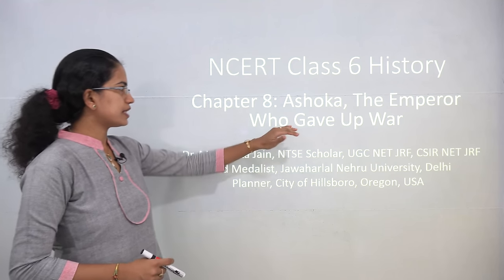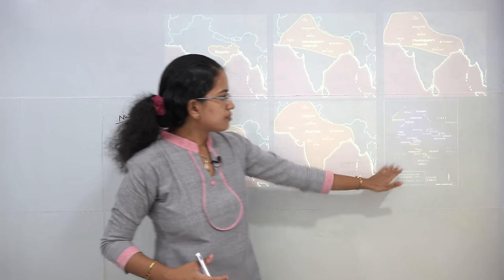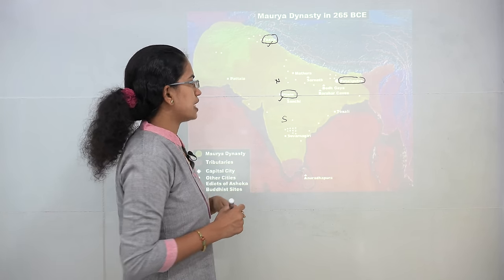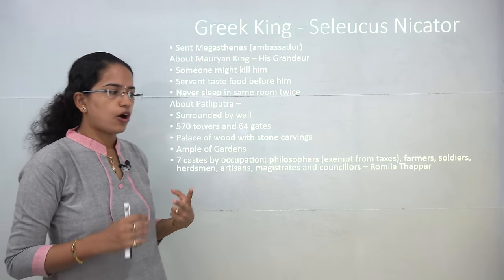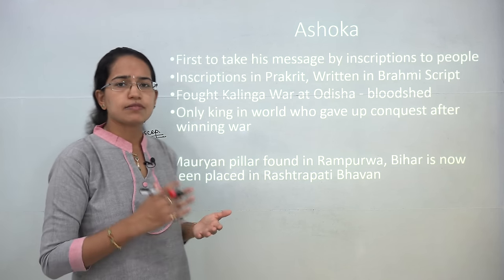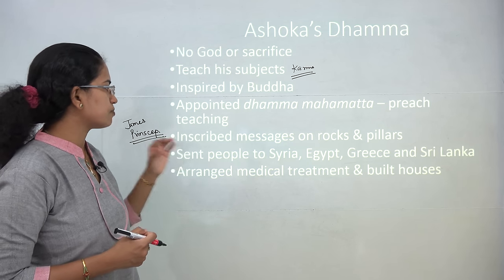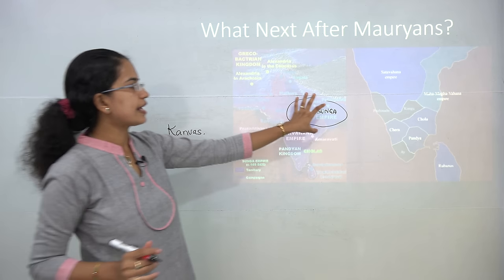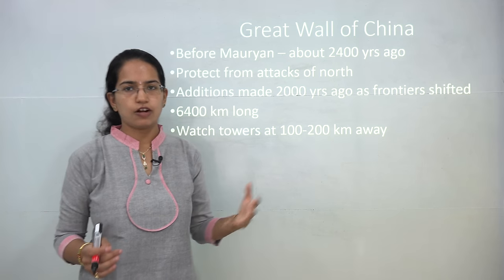NCERT Class 6 History Chapter 8: Ashoka, The Emperor Who Gave Up War | English | doorsteptutor.com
In this video, Dr. Manishika Jain explains the NCERT Class 6 History Chapter Chapter  8: Ashoka, The Emperor Who Gave Up War
The lecture includes details on Mauryan Dynasty and Ashoka. Ashoka gave up war after Kalinga (Odisha) and followed the path of Dhamma.

Dynasty @0:14
Maurya Dynasty in 265 BCE @2:52
Why an Empire @5:10
Tax versus Tribute @5:39
Greek King – Seleucus Nicator @6:27
Ashoka @8:17
Ashoka’s Dhamma @10:32
What Next After Mauryans? @11:57
Great Wall of China @14:40

0:00 Introduction
0:11 Dynasty
5:00 Why an Empire?
5:36 Tax versus Tribute
6:20 Greek King - Seleucus Nicator
10:28 Ashoka's Dhamma
11:54 What Next After Mauryans?
14:37 Great Wall of China